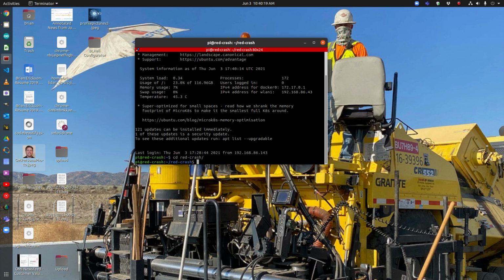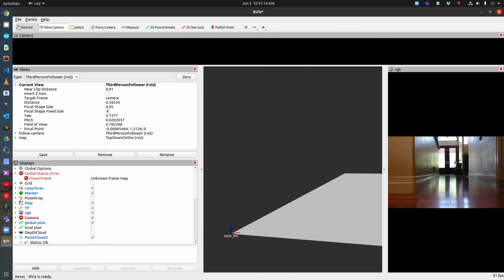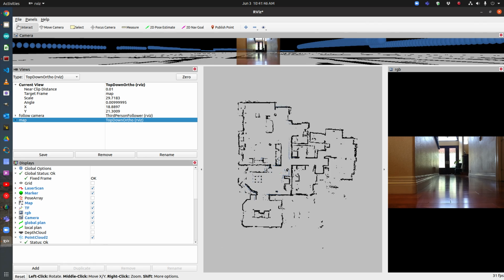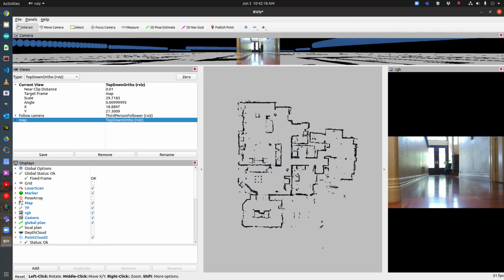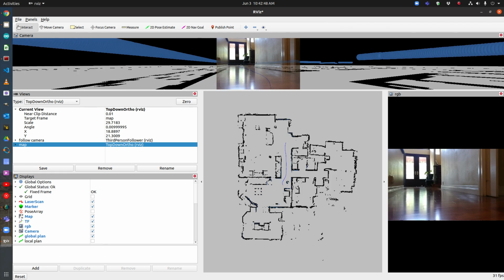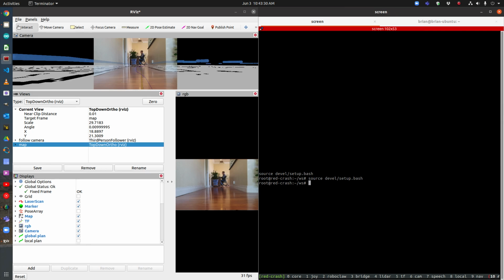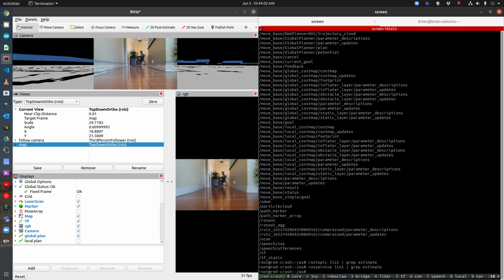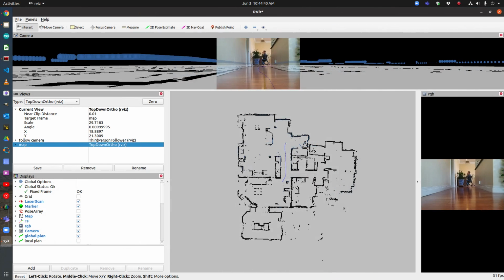Red-crash: Quick RViz nav walkthrough